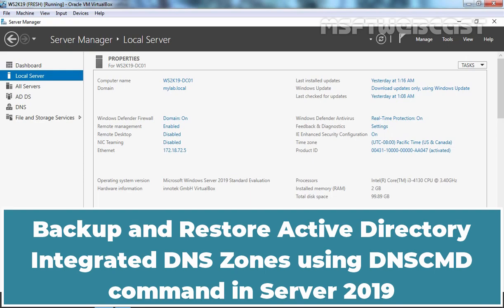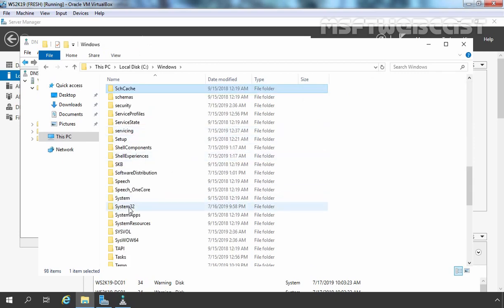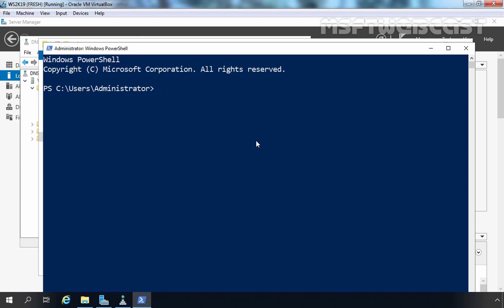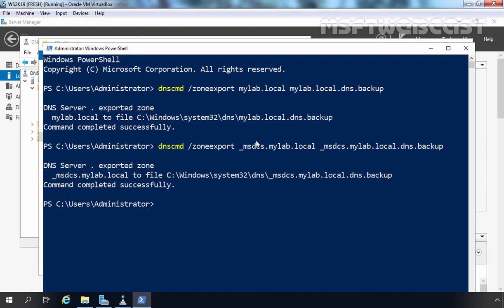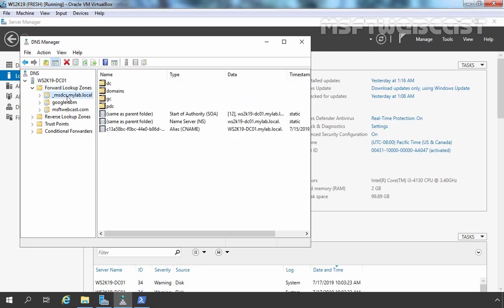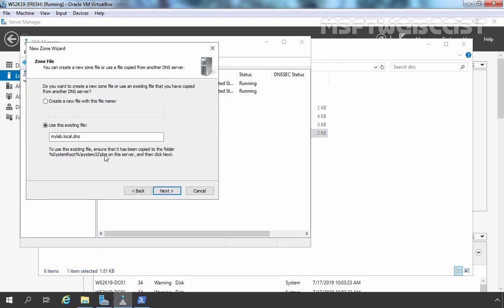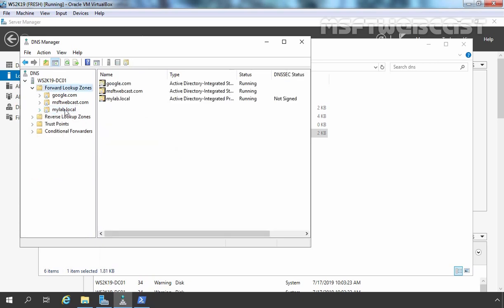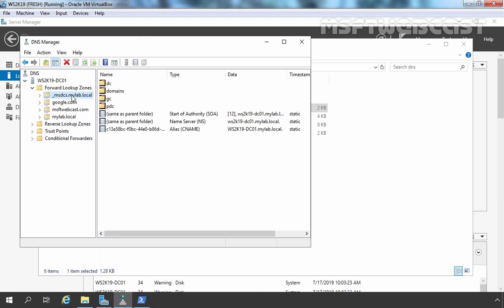Backup and Restore AD Integrated DNS Zones in DNS Server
Video Series on Managing DNS service in Server 2019:

In this video guide we will see the steps to Backup and Restore Active Directory Integrated DNS zone using dnscmd /zoneexport command line tool.